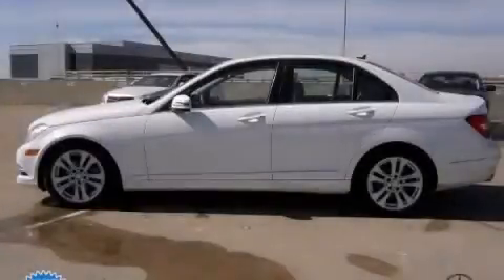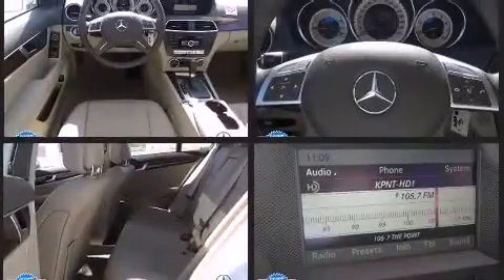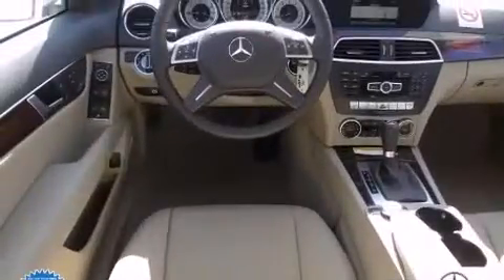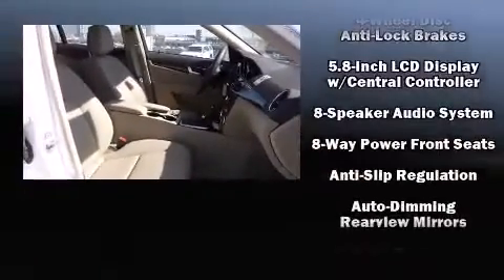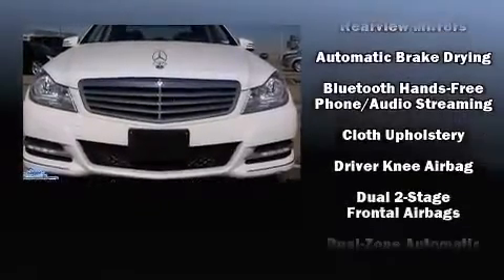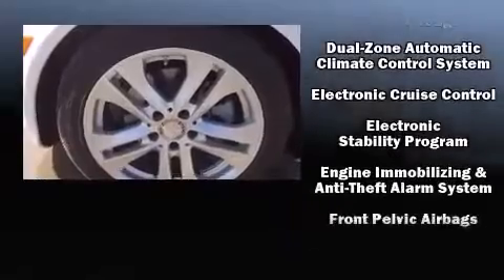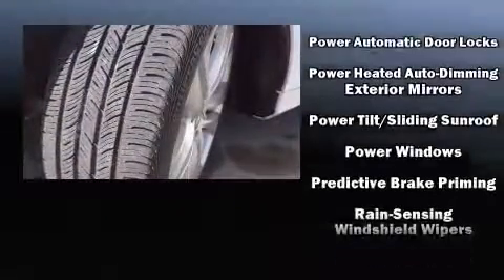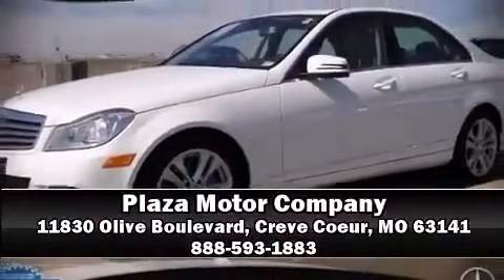2013 Mercedes Benz C250 Luxury in Creve Coeur, MO 63141 360p